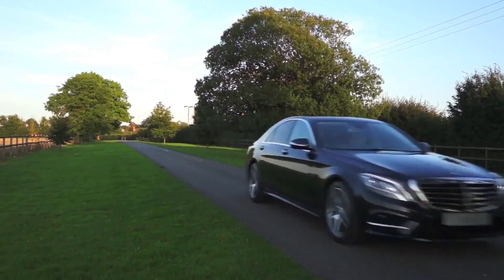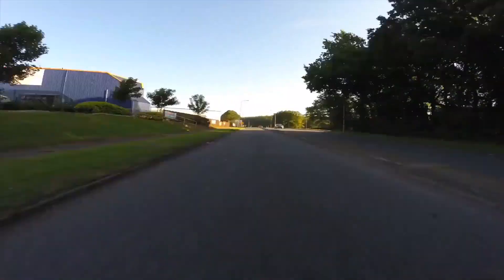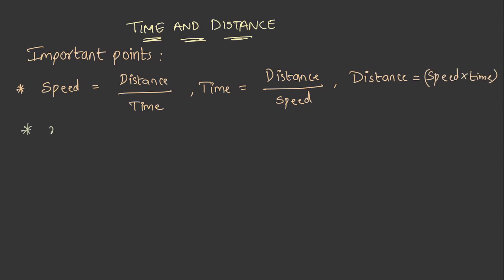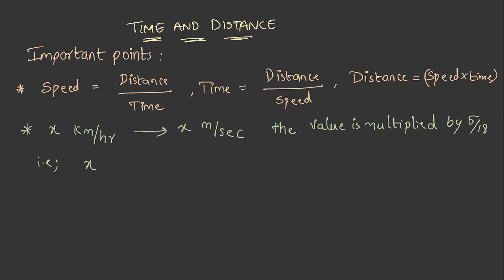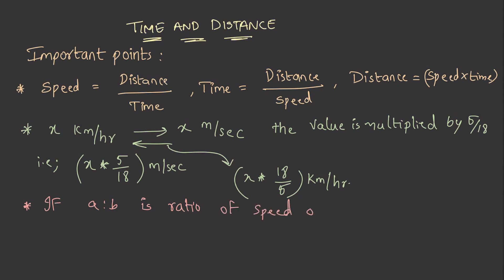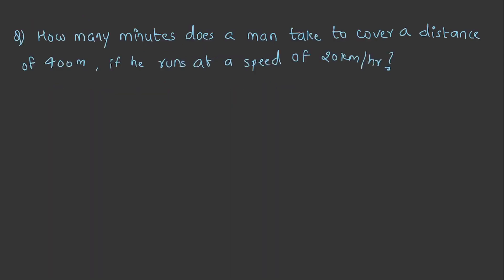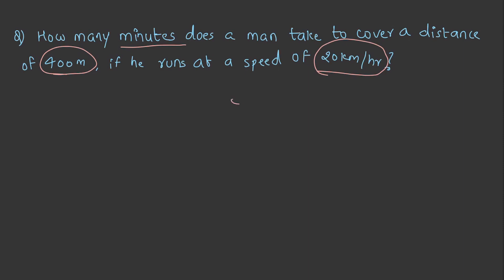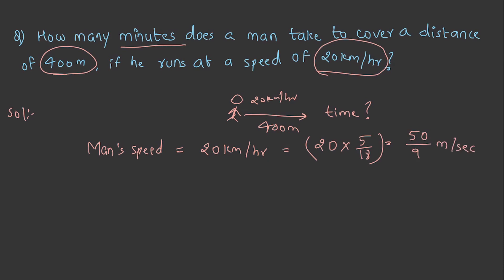Time and Distance Problems Part -1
Whether you're preparing for exams, honing your math skills, or simply curious about numbers, our videos are here to guide you. From basic arithmetic to advanced problem-solving techniques, we cover it all in easy-to-understand language. Join us on this math adventure, where learning is fun and accessible to everyone!